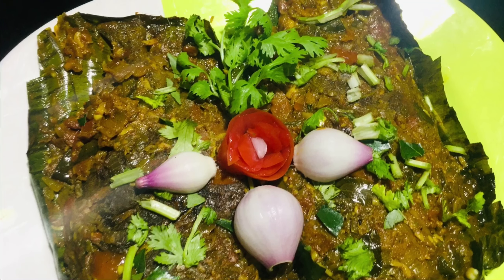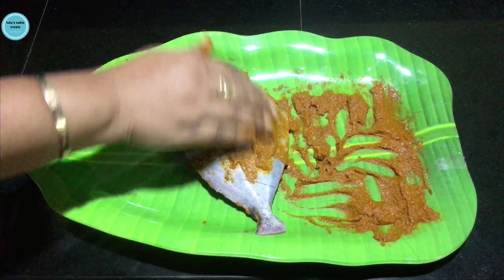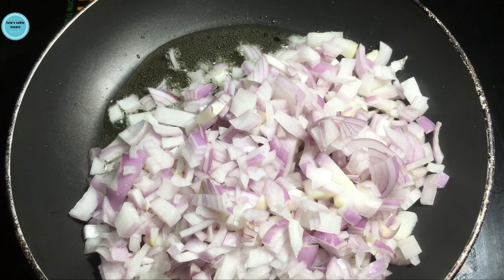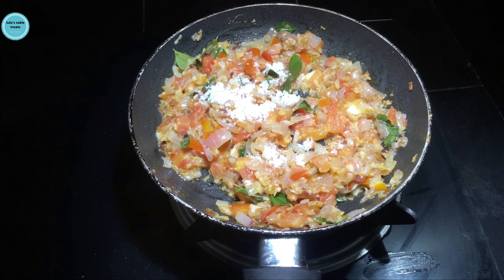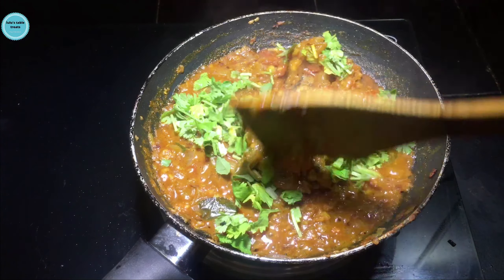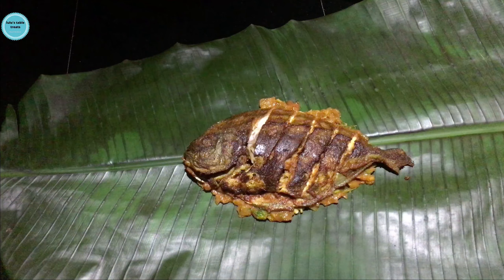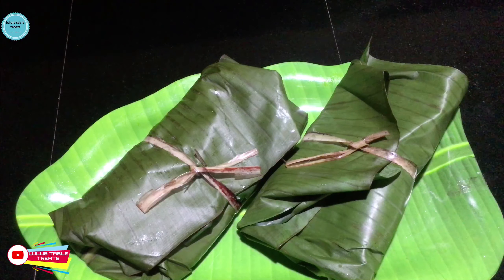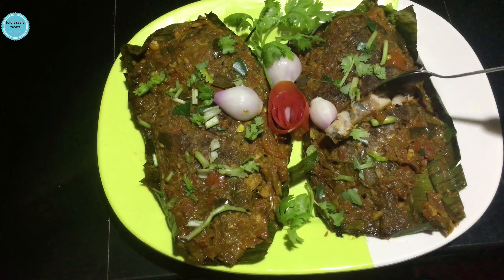ഒരിക്കലെങ്കിലും നിങ്ങൾ മീൻ 🐠🐟ഇതുപോലെ ഒന്നു ഉണ്ടാക്കിനോക്കൂ 😋😋😋തീർച്ചയായും ഇഷ്ടപ്പെടും😋😋😋